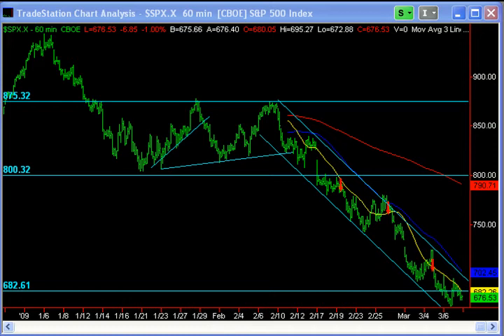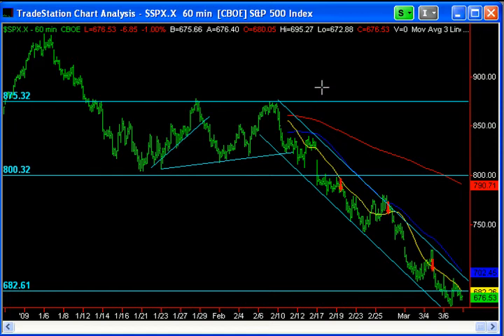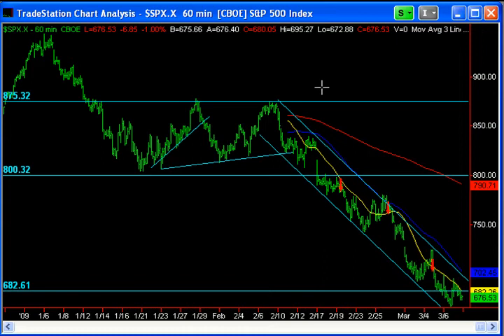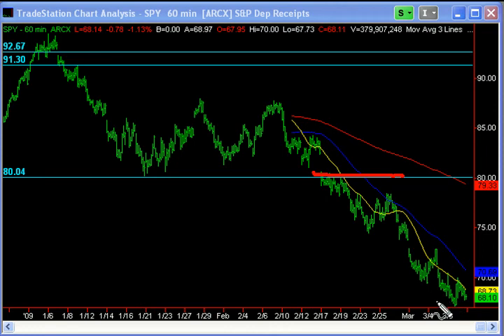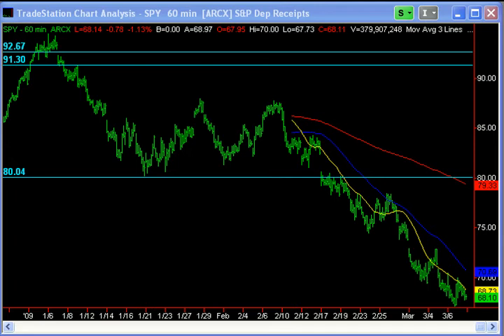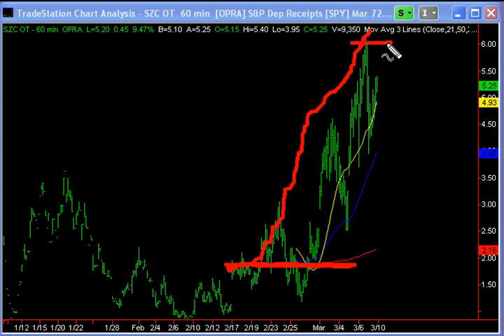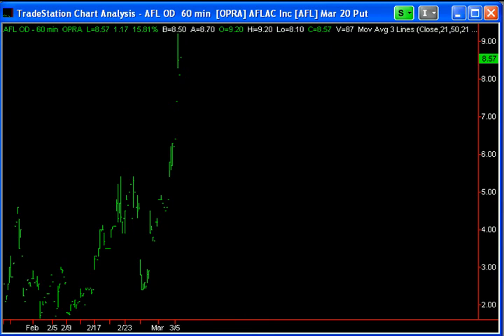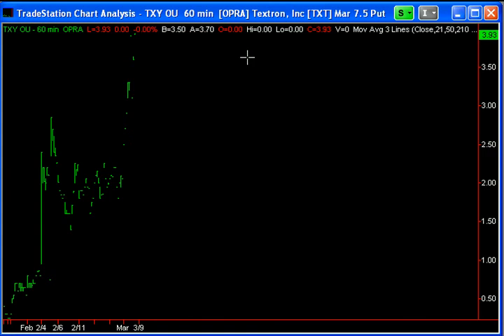Shorting The Market Using Options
Short video on how to use Options to protect yourself and profit from market trends